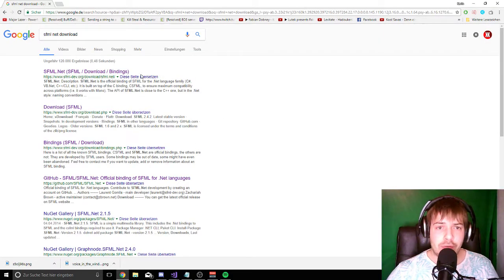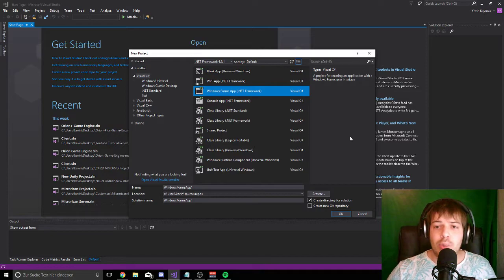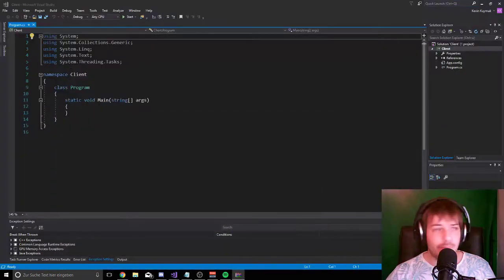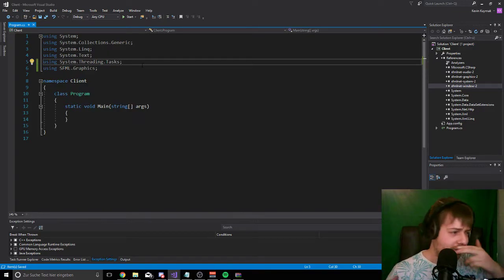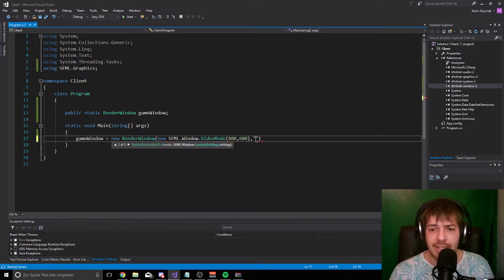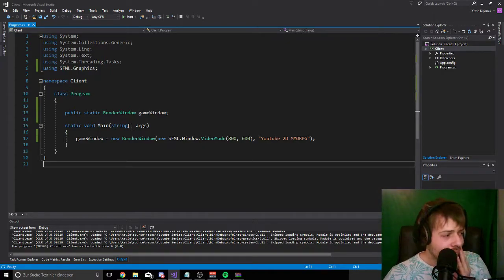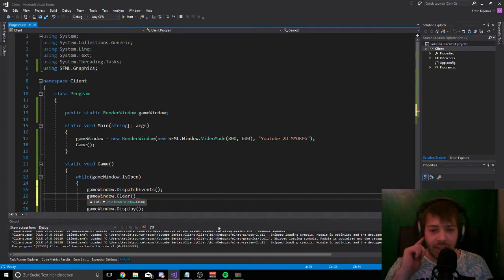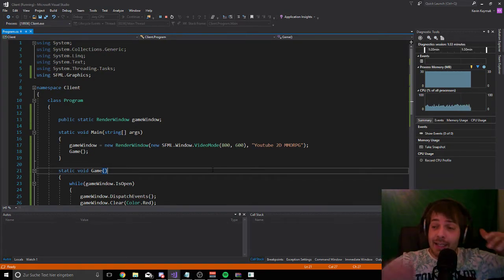[C#]2D MMORPG Tutorial - EP0: GETTING STARTED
NEW DISCORD NEW DISCORD V2 NEW DISCORD |SUPPORT ME